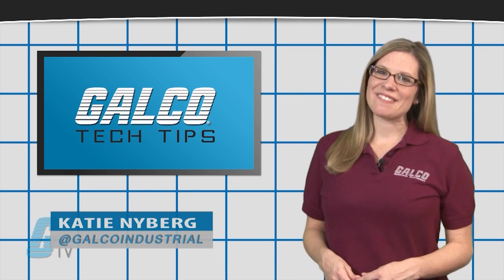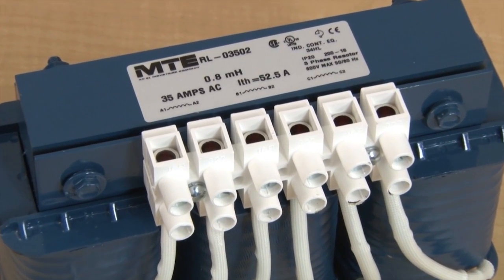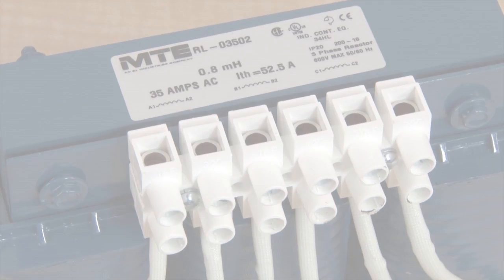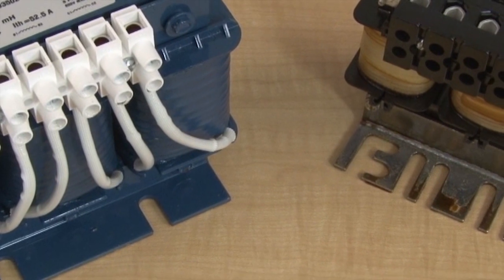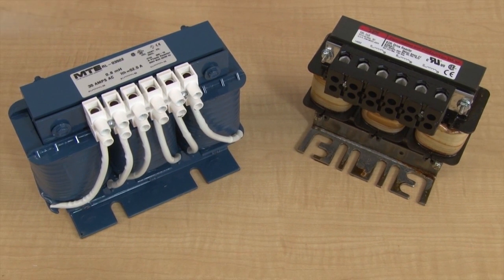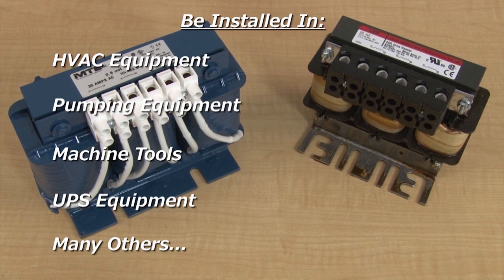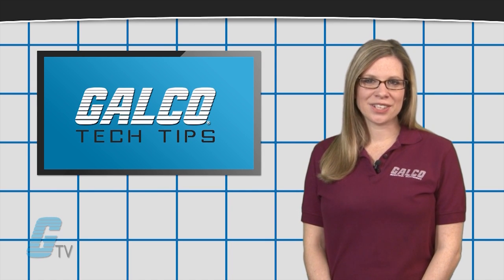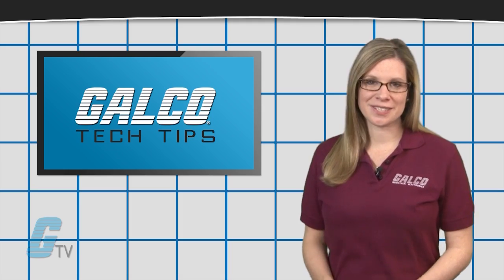What is a Line Reactor? - A GalcoTV Tech Tip | Galco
"What is a Line Reactor?", presented by Galco TV.